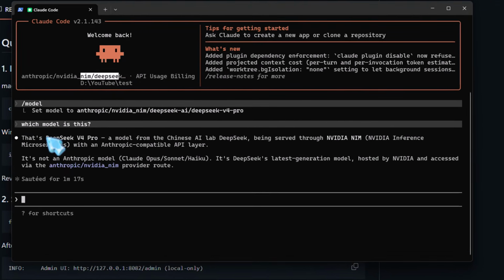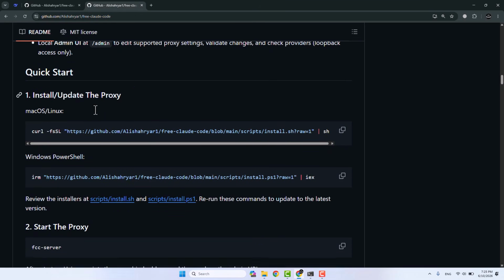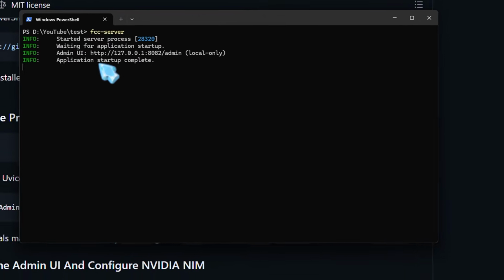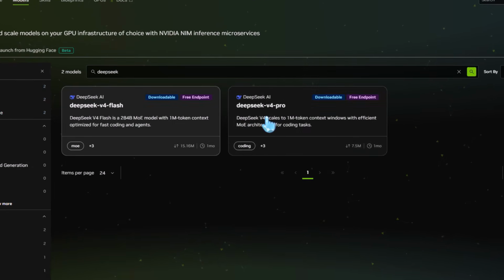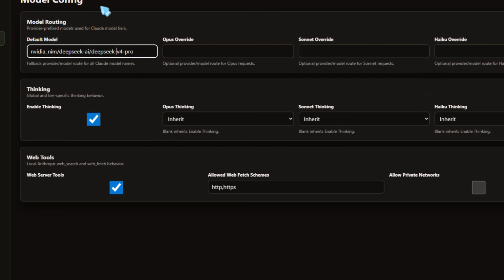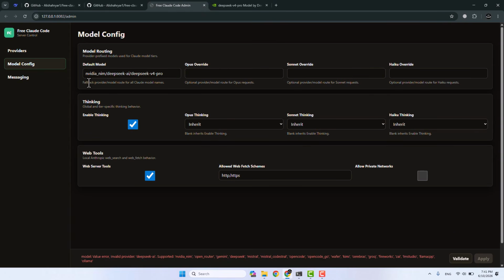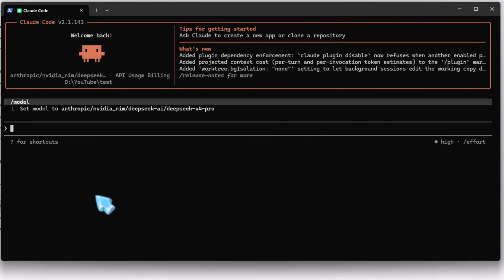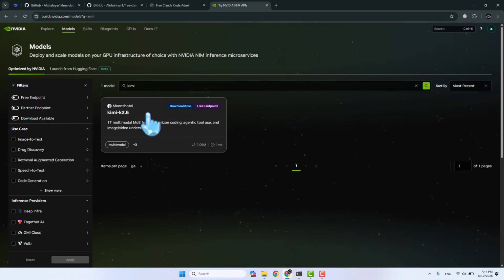Claude Code for FREE Using DeepSeek V4 Pro + NVIDIA API (No GPU Needed)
Want to use Claude Code without paying for Claude API credits?
In this video, I'll show you how to run DeepSeek V4 Pro inside Claude Code using NVIDIA's API, completely free and without any local GPU.

You'll learn:
✅ How to install Claude Code
✅ How to get free NVIDIA API access
✅ How to connect DeepSeek V4 Pro to Claude Code
✅ How to code with AI for free
✅ No local models required
✅ No expensive hardware required

This setup gives you a powerful Claude Code experience while using DeepSeek V4 Pro through NVIDIA's infrastructure.

Whether you're a student, developer, freelancer, or AI enthusiast, this is one of the best ways to use AI coding tools without spending money.

📌 Resources used in this video:

Claude Code
NVIDIA API
DeepSeek V4 Pro